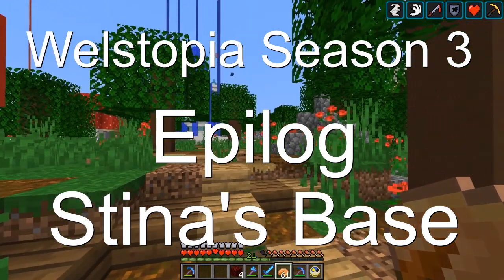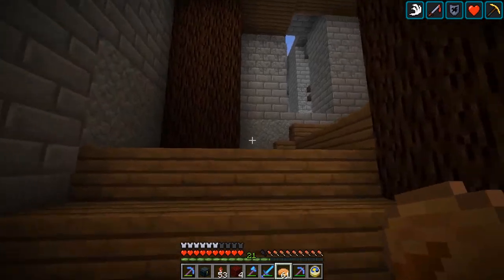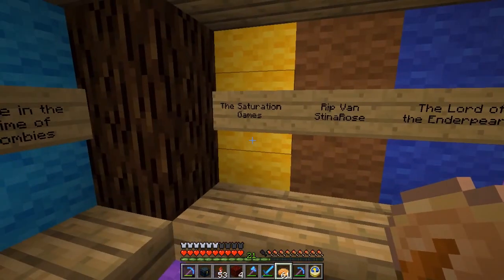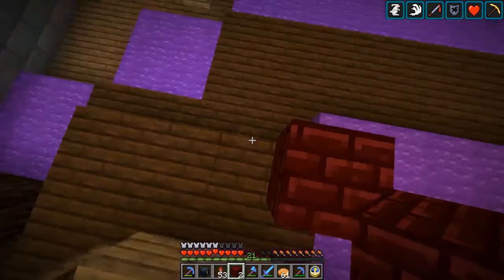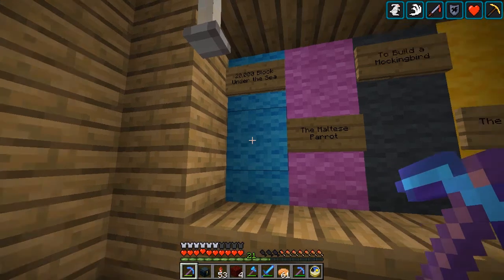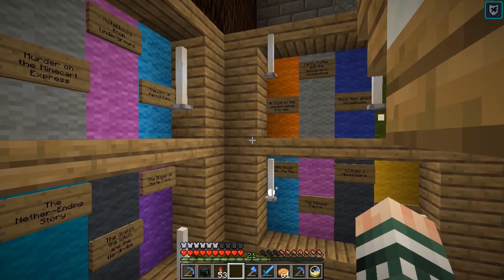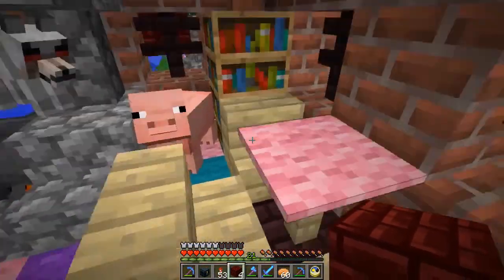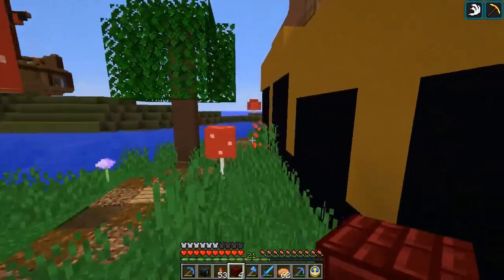Pineleaf Plays Minecraft Welstopia S3 Epilog: Stina's Base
With the season over, I take a tour of my neighbor's base.